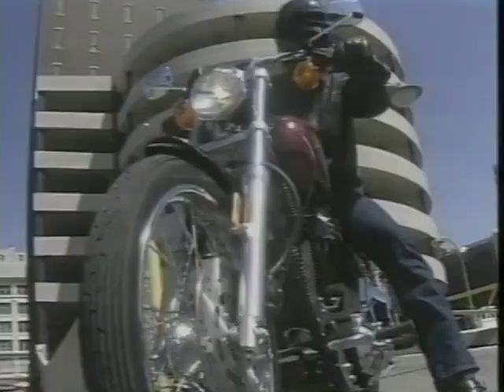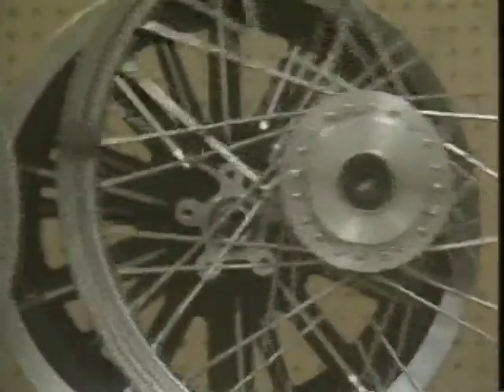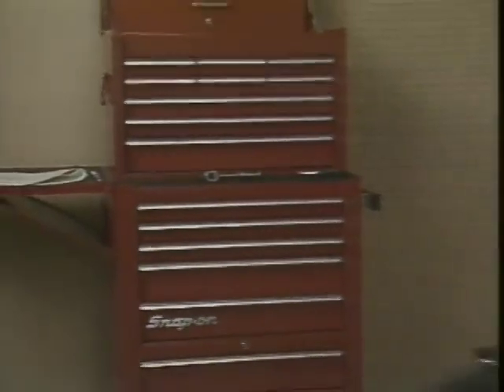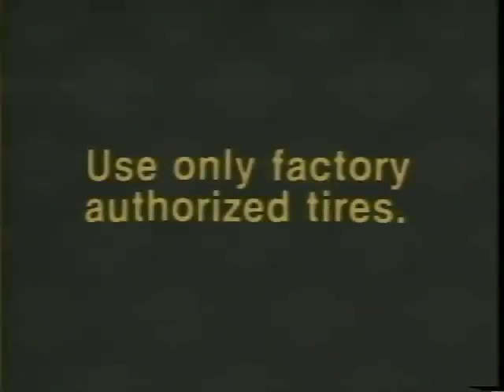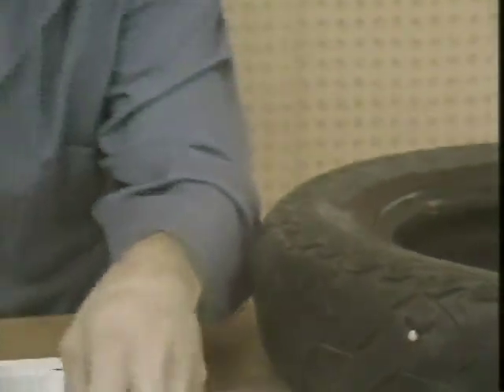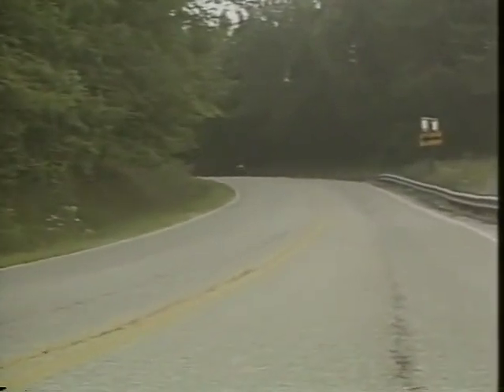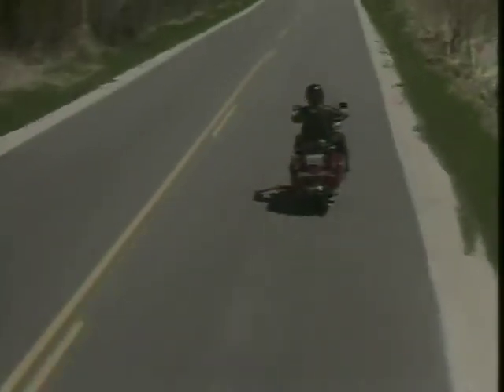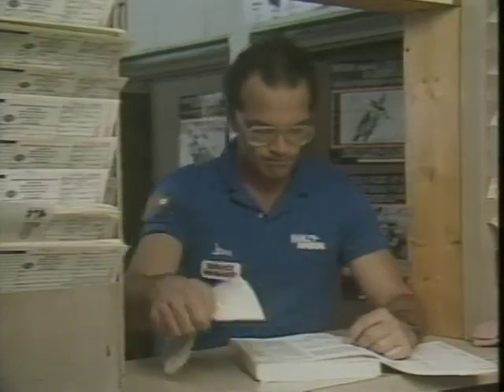Tires Tubes Rim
I do not own this, this is fully created by Harley Davidson ,  if in doubt please take your bike to the local Dealer , all info here requires the viewer to have sufficient mechanical background , you can easily kill yourself if you do any of this wrong.